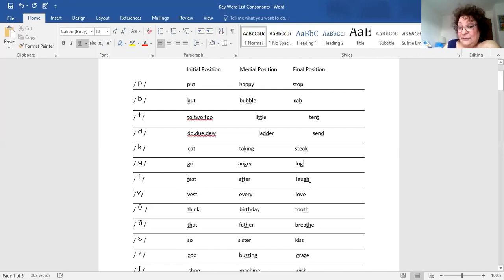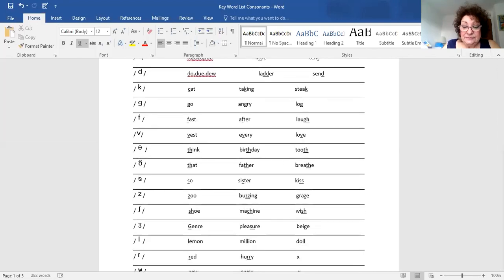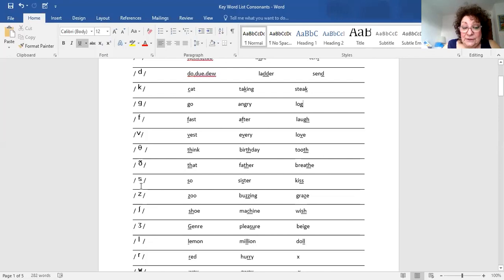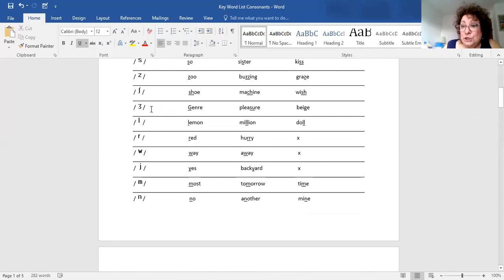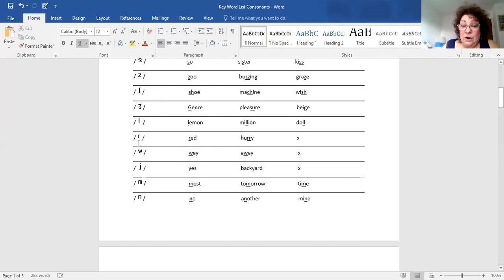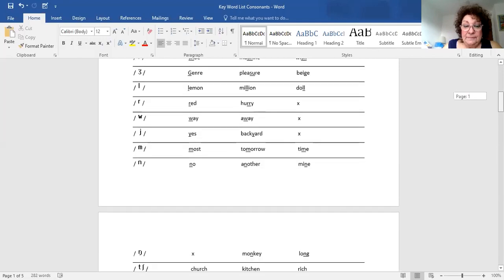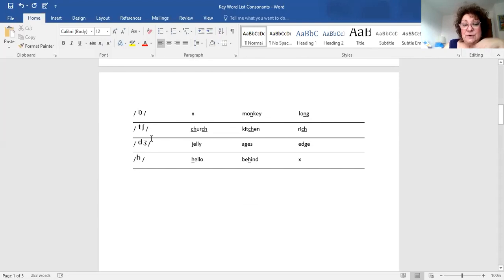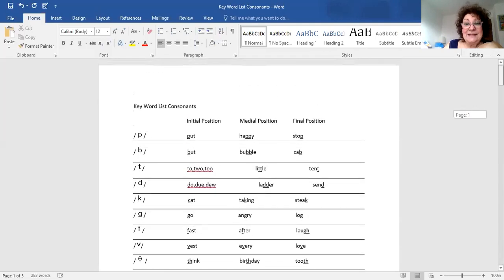Chapter 6 Part 4 of 4 Consonant IPA symbols PART 2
Continuation on the consonant IPA symbols for consonant sounds.